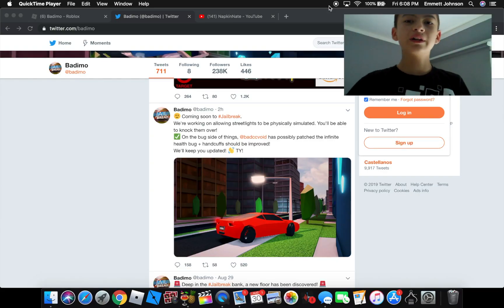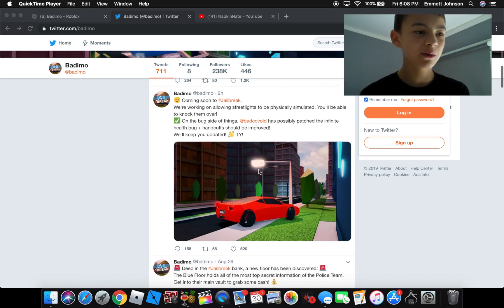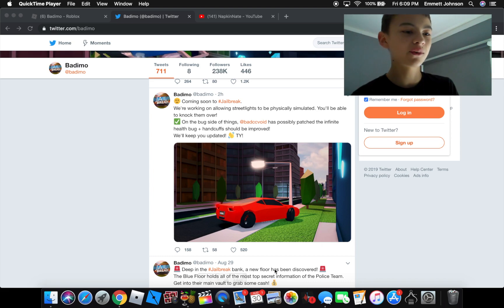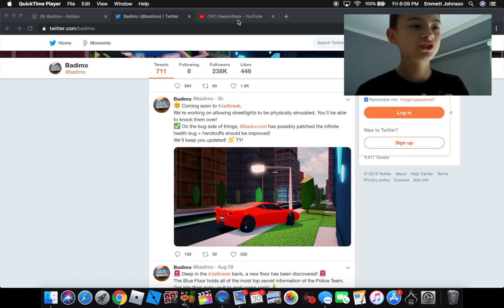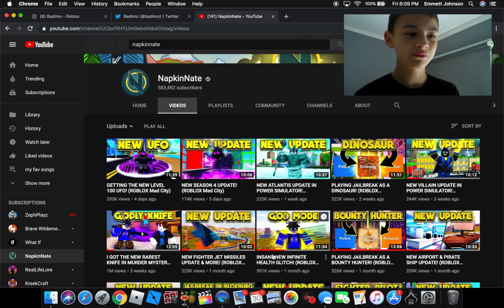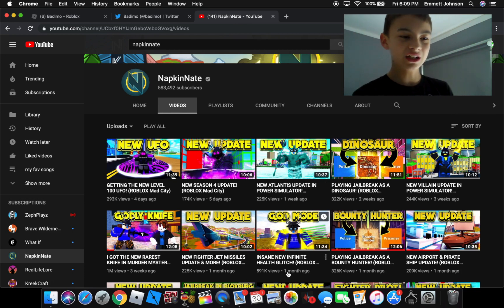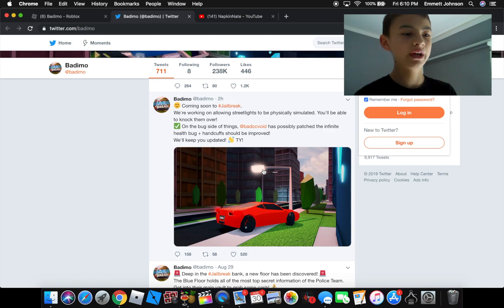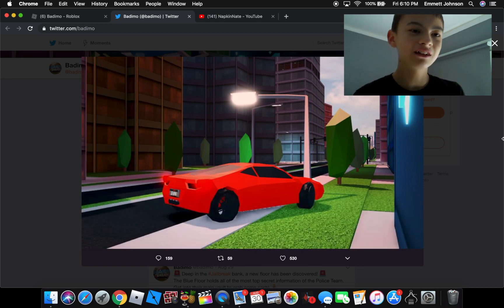Street Lamps are coming to Jailbreak!!! (THIS WEEKEND)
(SquidGamerMan)

U WILL BE ABLE TO KNOK THE LAMPS OVER WITH CARS